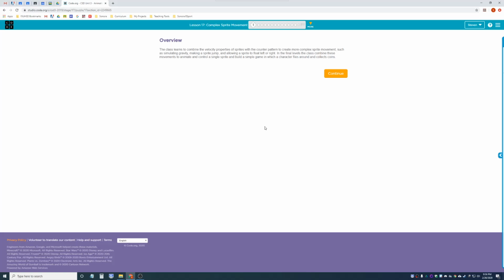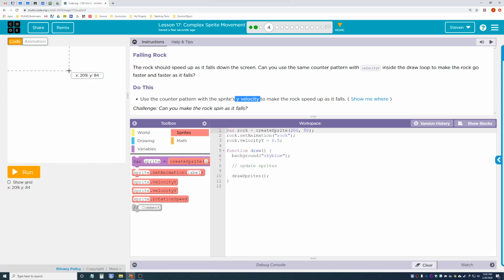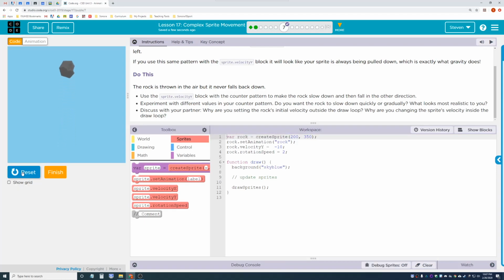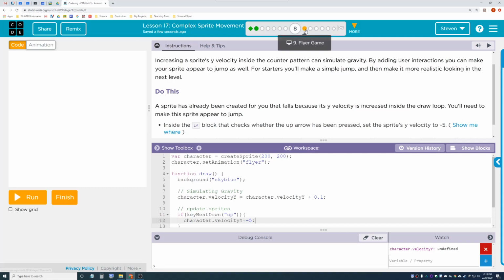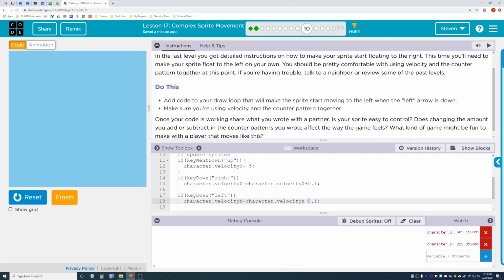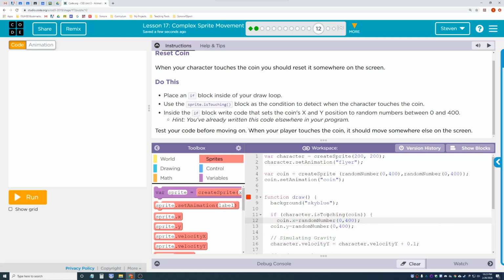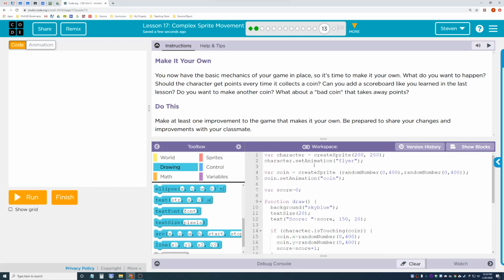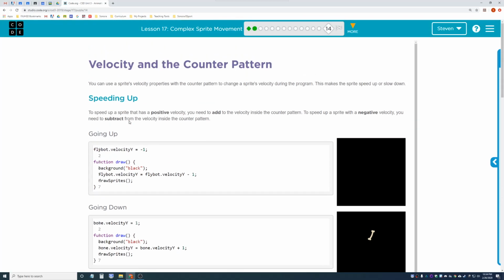Interactive Lesson 17